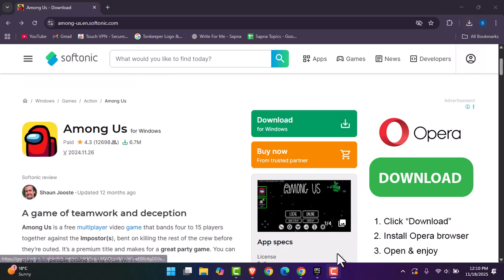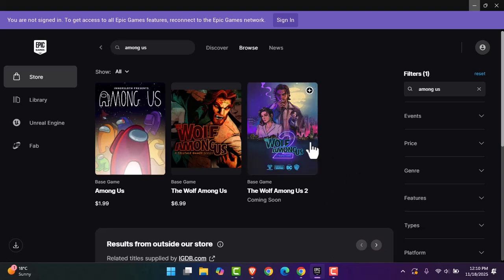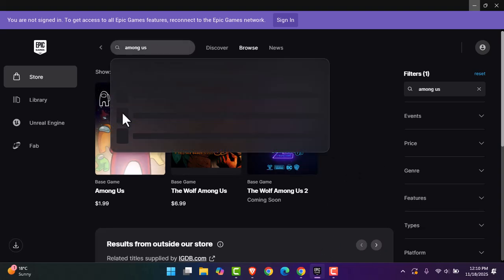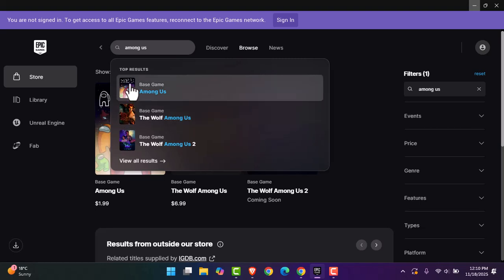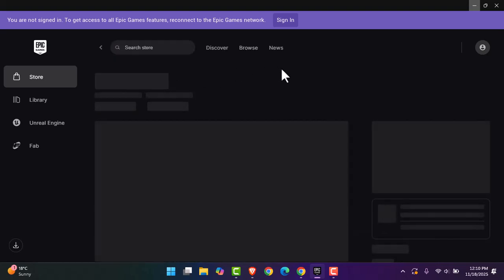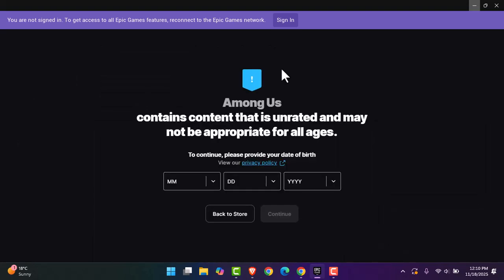How To Download Among Us On PC or Laptop !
The first method demonstrated is through Softonic, a well-known software distribution site.
 and search for “Among Us for Windows.” Once you're on the download page, click the “Download” button to start the process. The installer file will be saved in your default downloads folder. After the file has finished downloading, open it and follow the on-screen instructions to complete the installation. Be sure to only download from trusted sources to avoid potential security risks.

The second method shown is via Epic Games, a digital storefront for PC games. Open the Epic Games Launcher or go
 on your browser. If you don’t have an account yet, you’ll need to sign up or log in first. Once logged in, use the search bar to find Among Us. You’ll see the base game listed on the store page. Click on it, add it to your library, and then click “Install” to begin downloading.

During the process, you may be asked to enter your birthdate due to age restrictions, as Among Us is rated for players above a certain age. Once the game is installed through either method, you’ll be able to launch and play directly from your desktop or through the Epic Games Launcher.

This video makes it easy for any user to install Among Us safely and quickly on their computer.